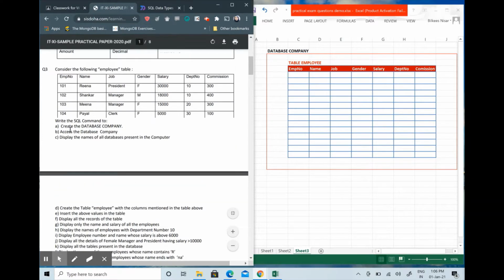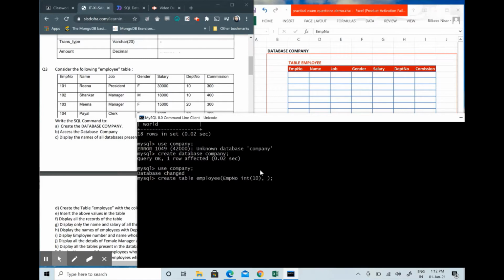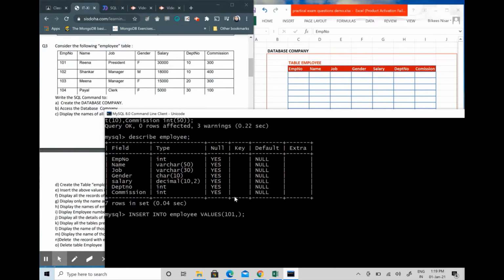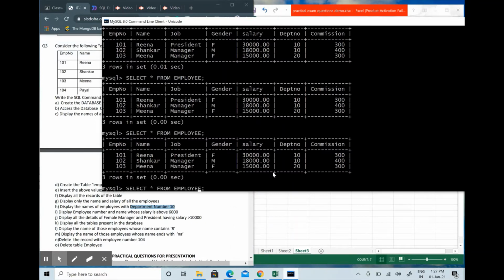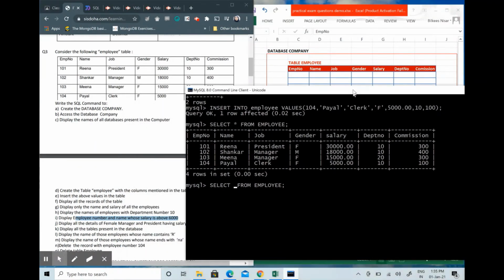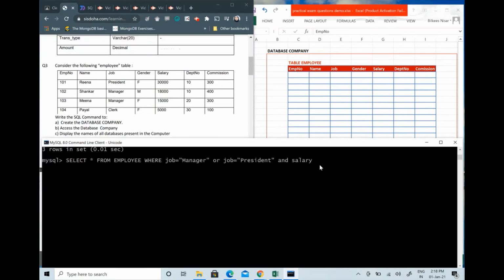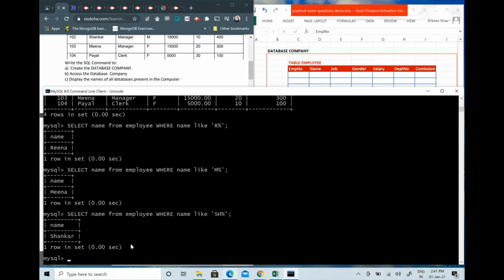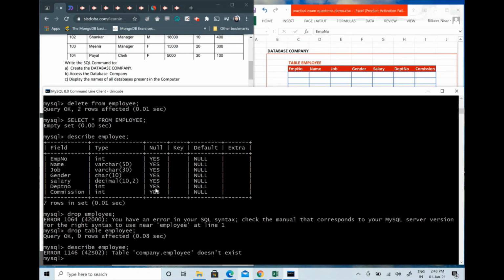MySQL Commands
Learn About MySQL Basic Commands with Examples